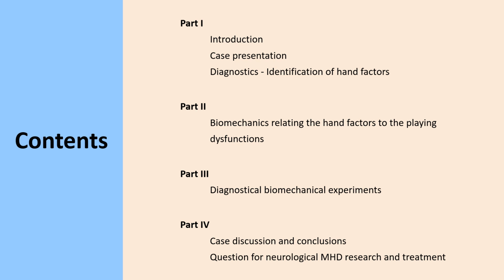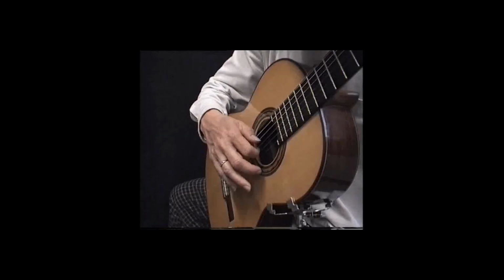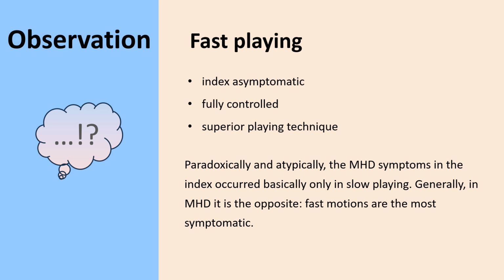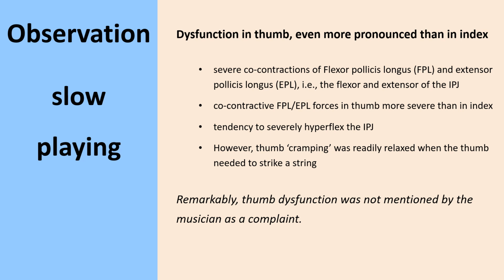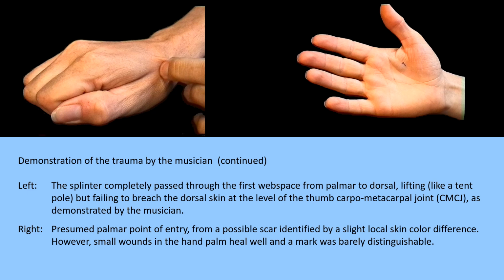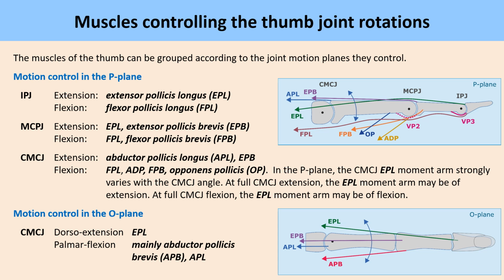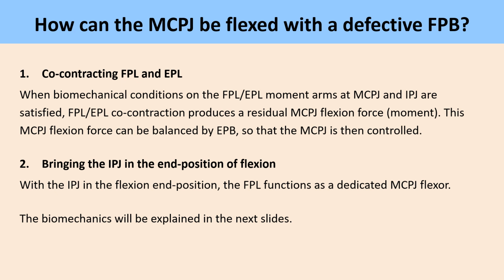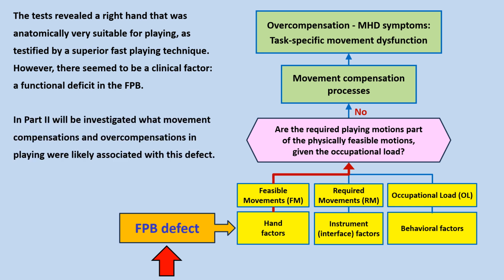HBCM Lectures on Musician's Hand Dystonia - Case study 1 - Part I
Analysis (in 4 parts) of a hand factor as likely cause of a guitarist's right hand dystonia. Part I: diagnostical identification of the hand factor.